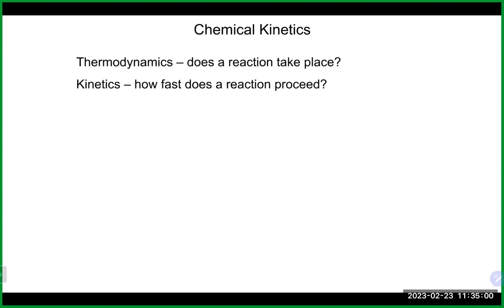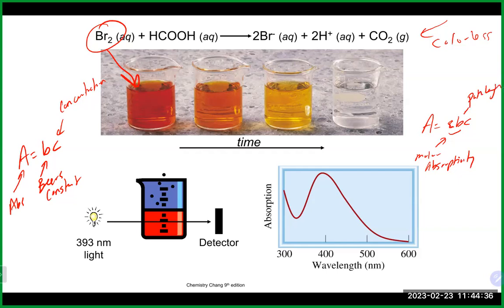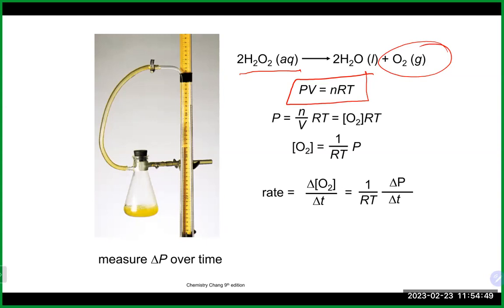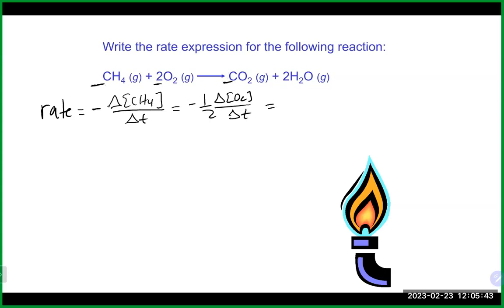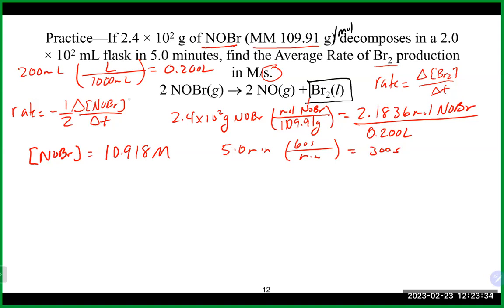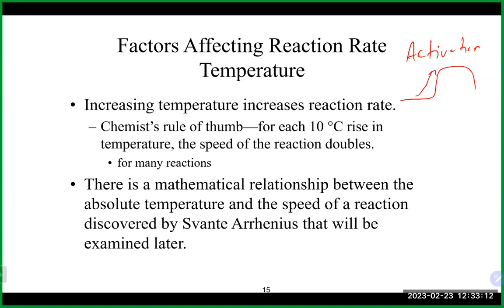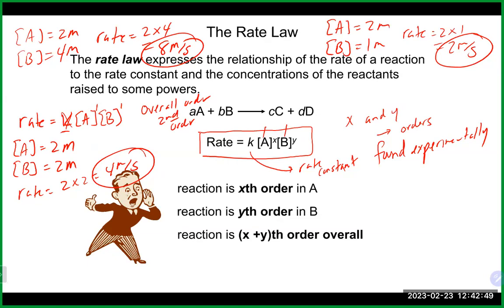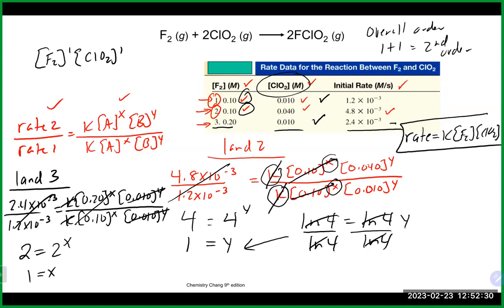Chem 51 Lecture 2/23/23 (Ch 12)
We lectured on Ch 12 (kinetics, rate expression, rate law, orders, rate constant)